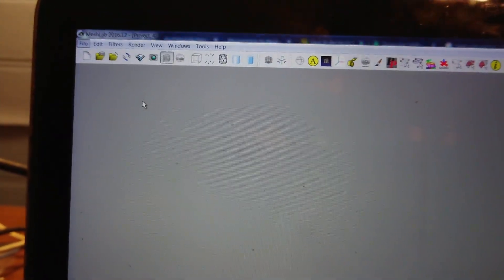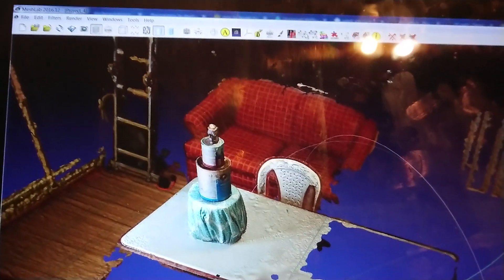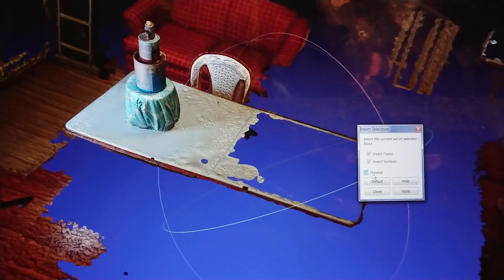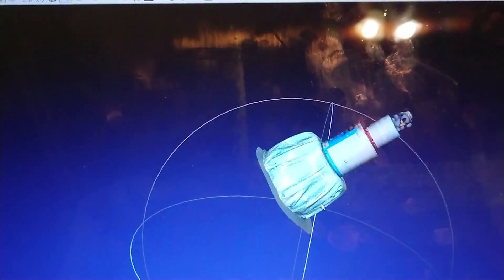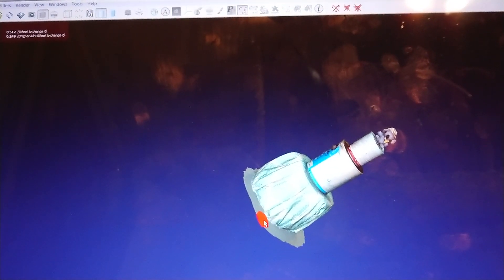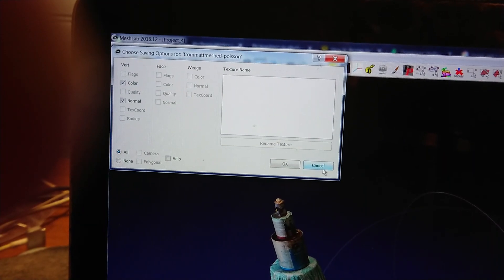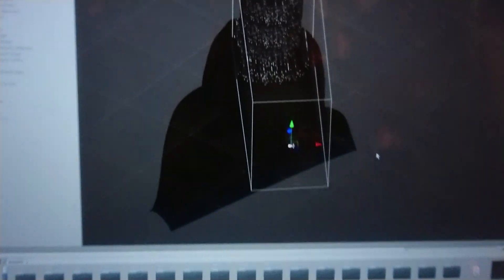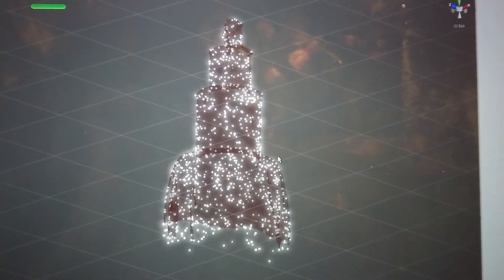Cleaning up a PLY file in meshlab from colmap dense reconstruction for unity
Photogrammetry to unity